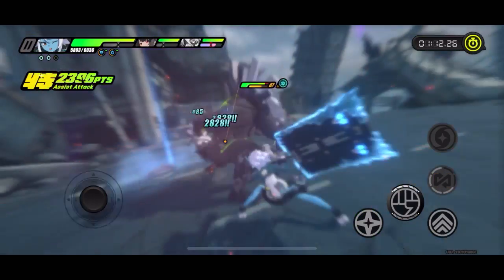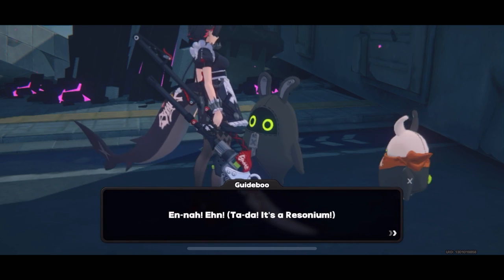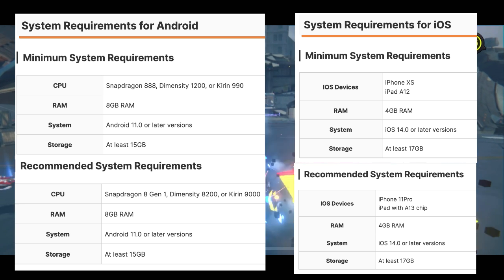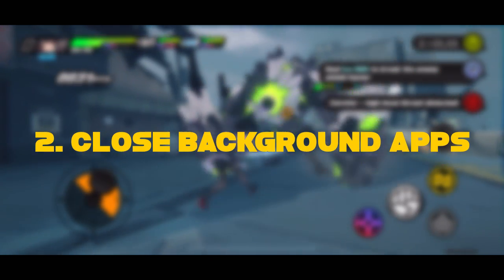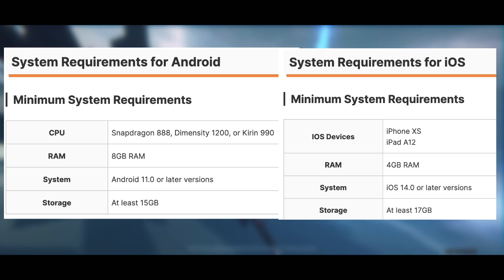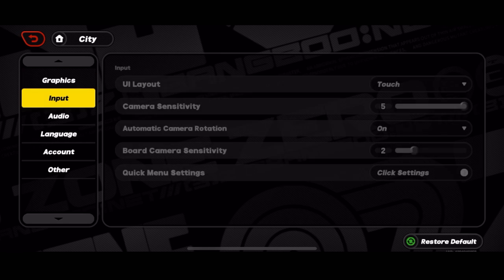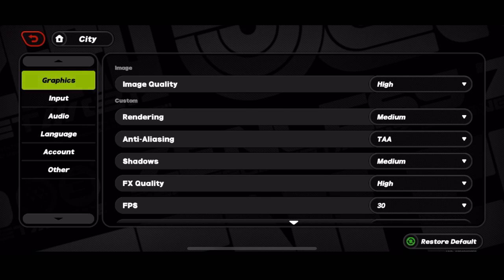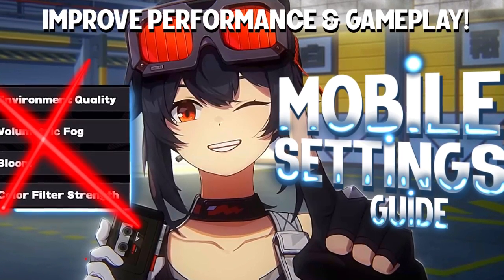Zenless Zone Zero | MOBILE SETTINGS, FIX YOUR PERFORMANCE, GRAPHICS & GAMEPLAY!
How to improve your performance, graphics and gameplay on Mobile devices with Zenless Zone Zero. We are getting through every setting features on mobile to fix things up!